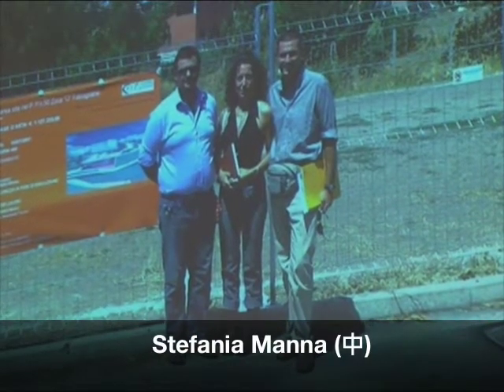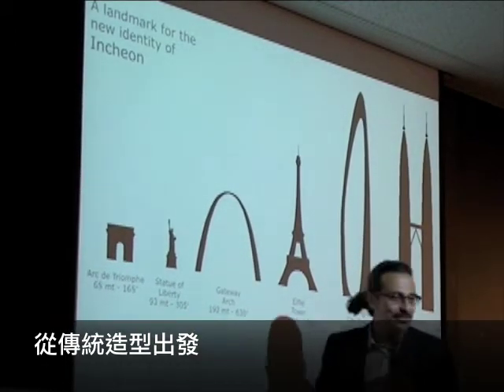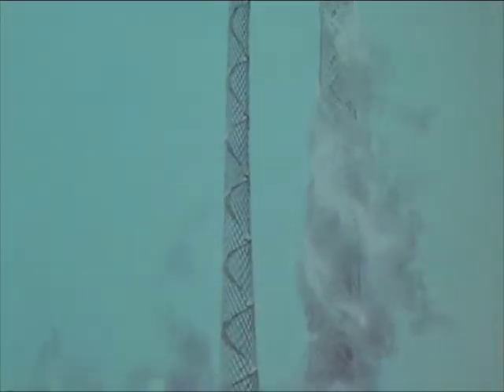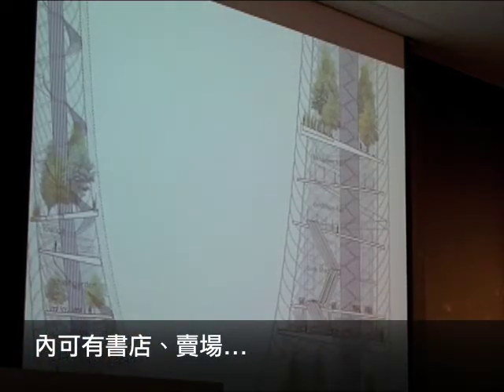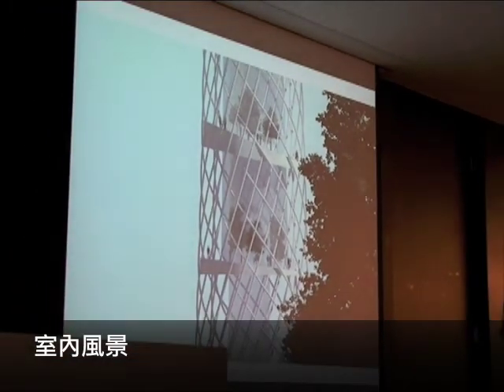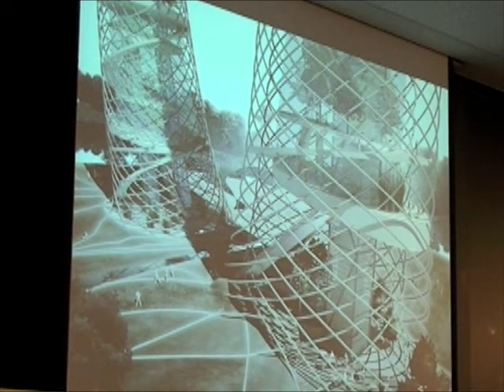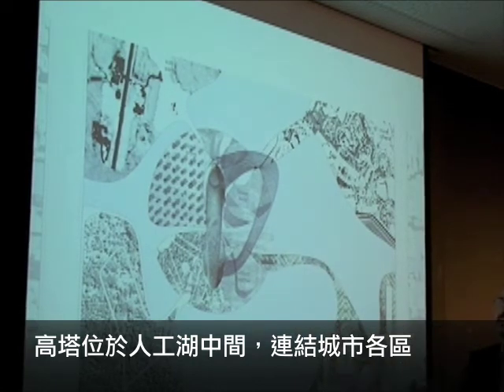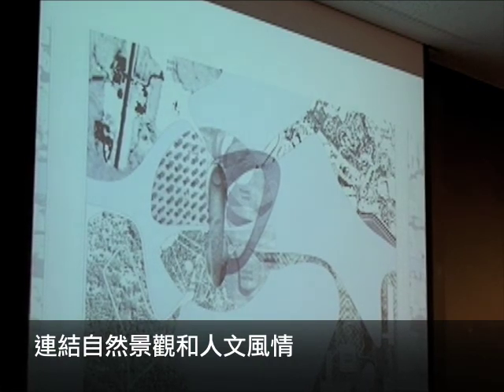將古典融於現代的義大利建築師，IaN+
「建築的意義並不是要教人變成一個建築師，而是要去教導人們，什麼才是「活」在空間的意義。」--Luca Galofaro/IaN+